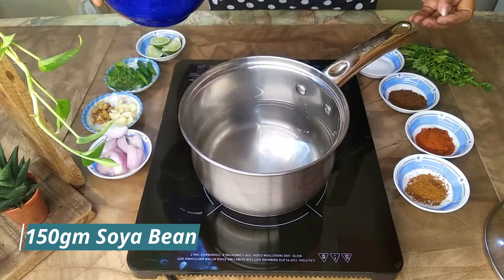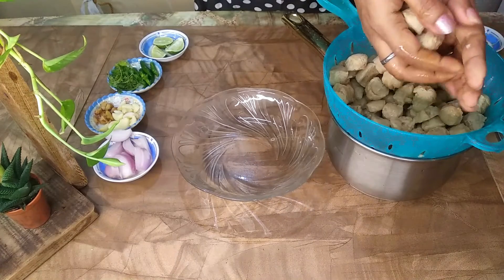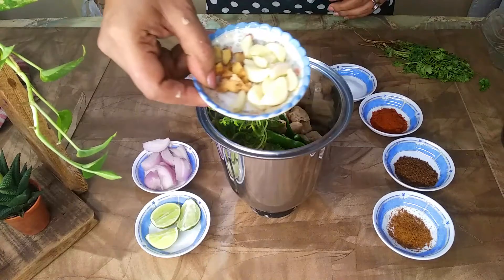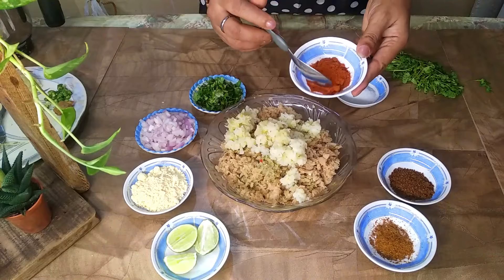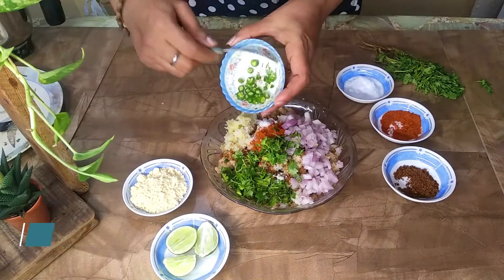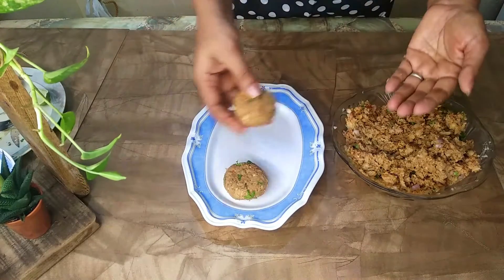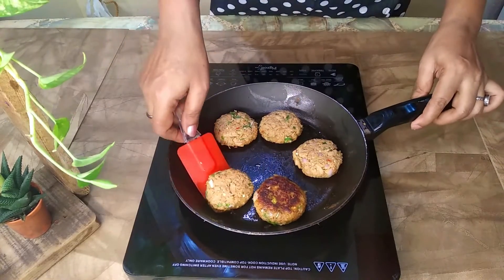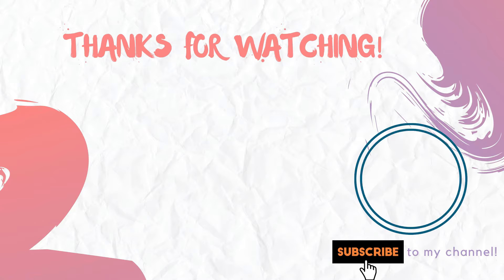VEG SOYA KEBAB | (हिन्दी) NUTRI KEBAB | SOYABEAN KEBAB EASY & SIMPLE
Restaurant style SOYA KEBAB bohot jald or bohot hi kam ingredients k sath banney wala kebab hai. Isme protien bharpoor matra me paya jata hai. Vegetarian & Vegans k liye ye bohot hi achcha option hai.

Ingredients

Soya Chunks                  - 1 cup (150 gm)
Green chilies                  - 6 - 8
Coriander stem              - 4 -5
Ginger                              - 1inch
Boiled & grated potato  - 1
Zeera powder                 - 1/2 tsp
Salt to taste
Besan ( Gram flour)       - 2 tbsp
Lemon juice                   - 1/2 lime